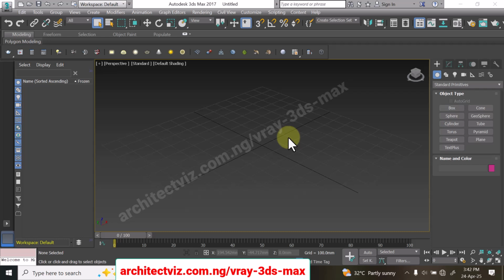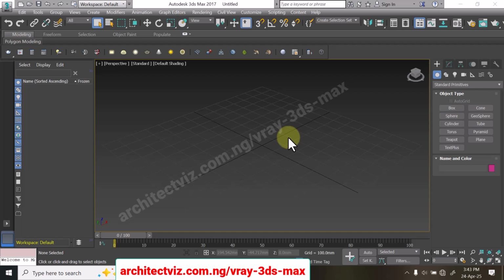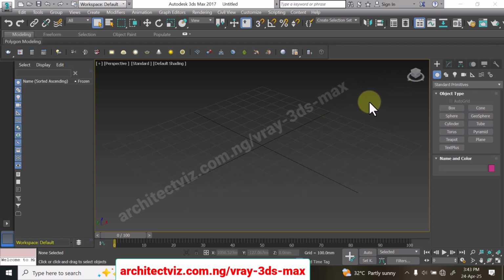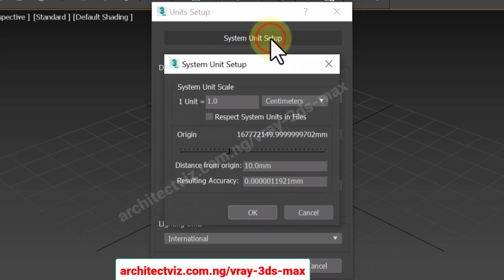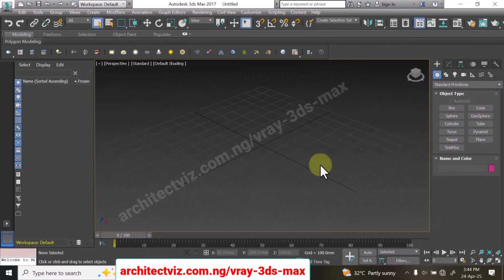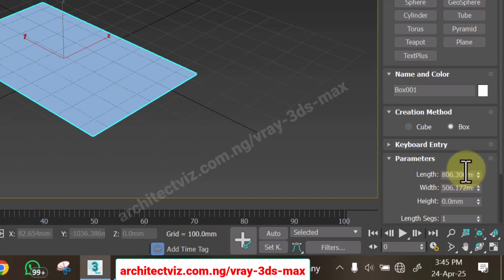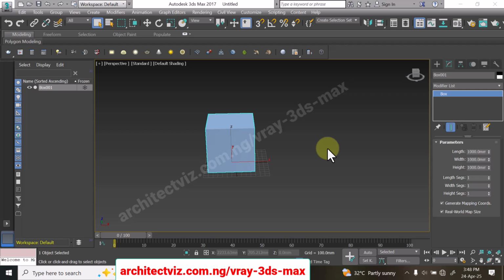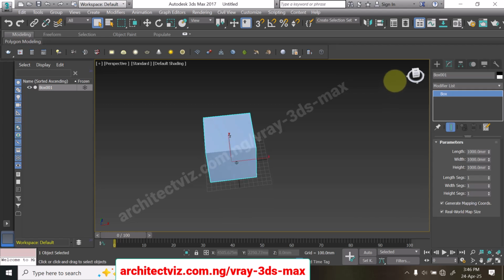How to Set Up Your Unit in 3DS Max | Step-by-Step Guide for Beginners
In this tutorial, you'll learn how to set up units in 3DS Max the right way. Whether you're working in inches, feet, millimeters, or meters, having the correct unit setup is crucial for accurate modeling, rendering, and exporting to other 3D software.

✅ What you’ll learn in this video:

How to access the Unit Setup menu

The difference between Display Units and System Units

When to use Metric vs. Imperial units

Best practices for architectural and product visualization

📌 Perfect for: 3D artists, interior designers, architects, and beginners learning Autodesk 3DS Max.

💡 Setting up your units correctly avoids scale issues and ensures compatibility with other assets and rendering engines like V-Ray, Arnold, or Corona.